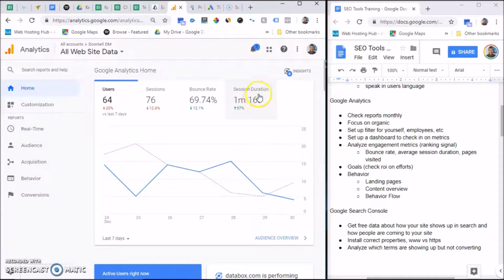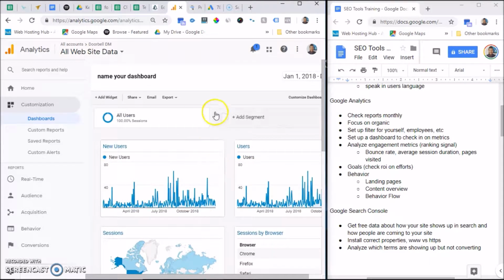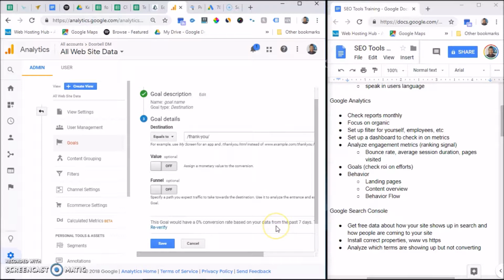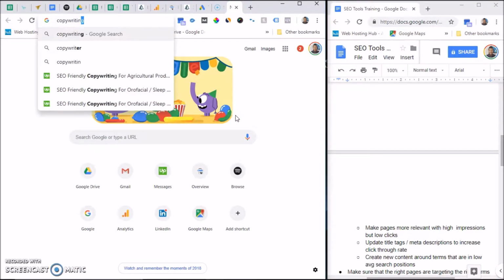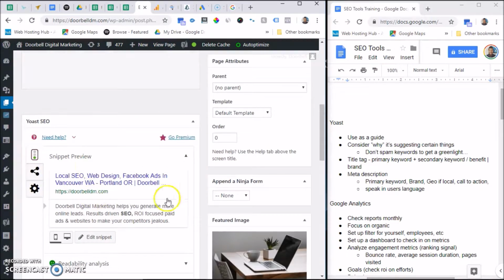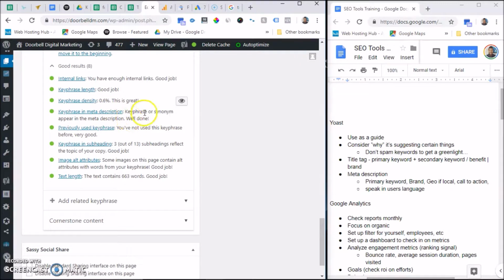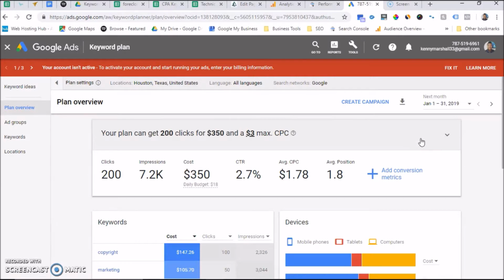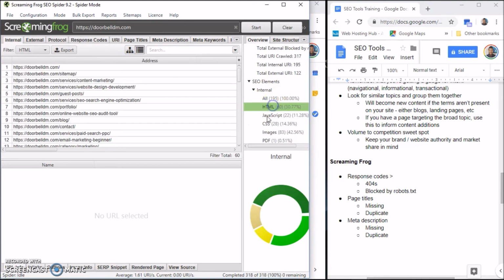SEO Tools Free Training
In this video I go over how to get the most out of your SEO efforts with Google Analytics, Google Search Console, Yoast SEO (WordPress plugin), Google Keyword Planner, and Screaming Frog.

to learn more about SEO and get a free consultation with our experts.